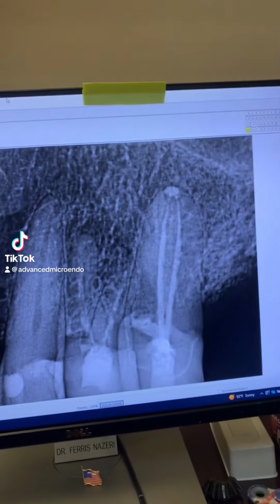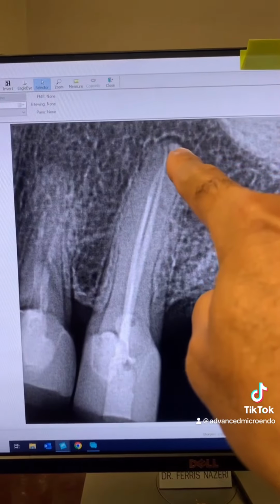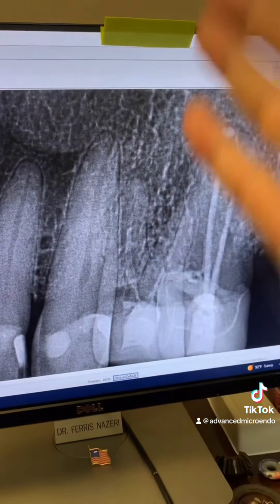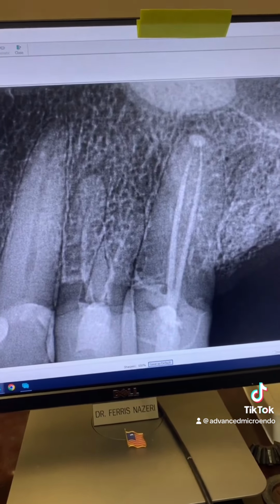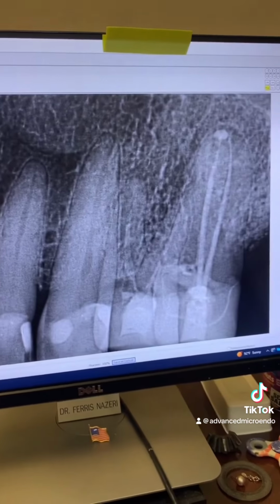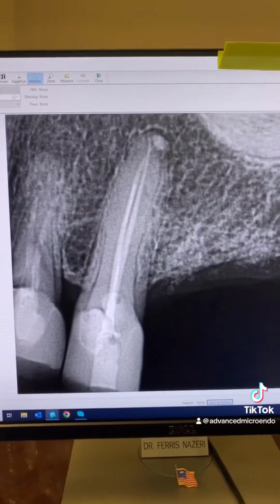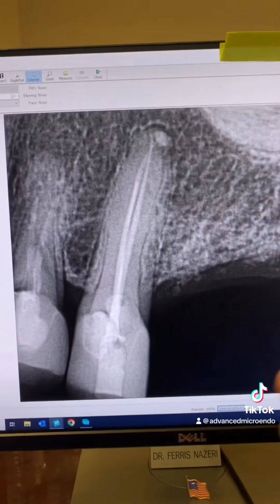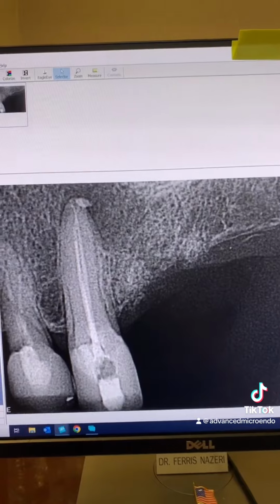Working out a tooth to see if it should be treated or not.